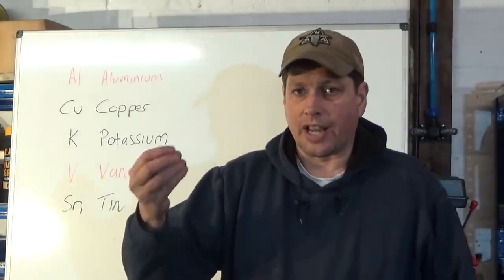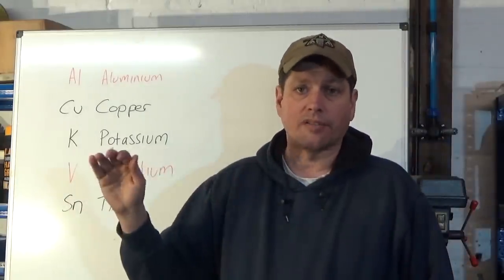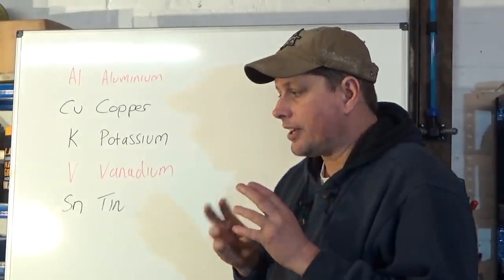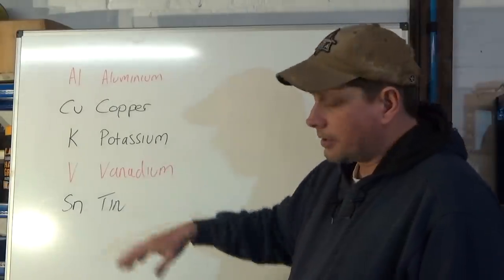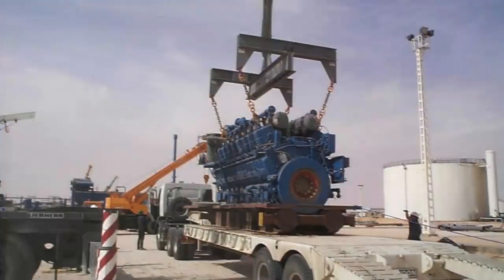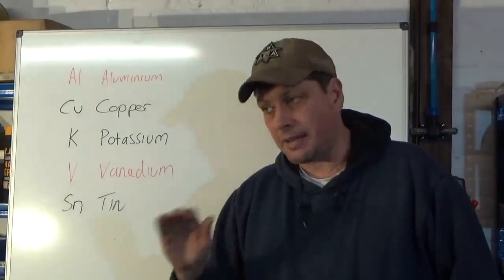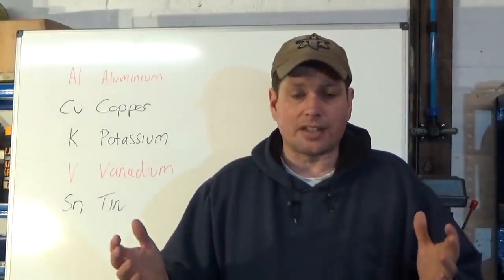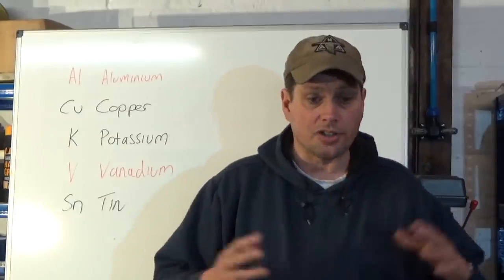IS THE OIL GOOD or BAD ?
We look at oil analysis and what it can do for you and your machine